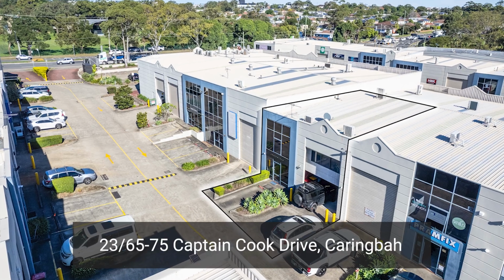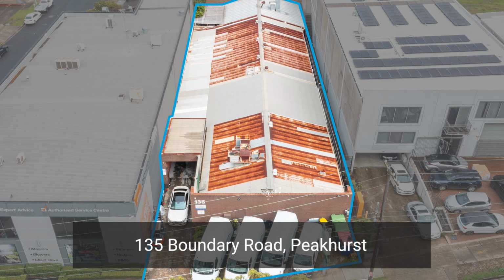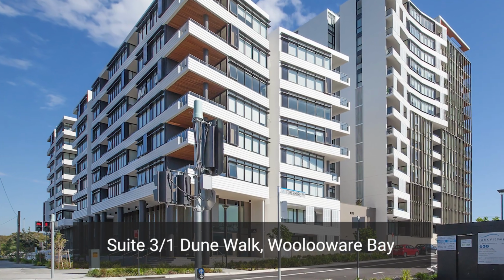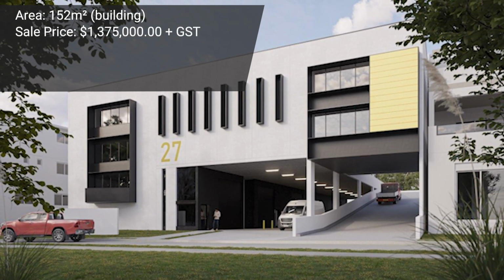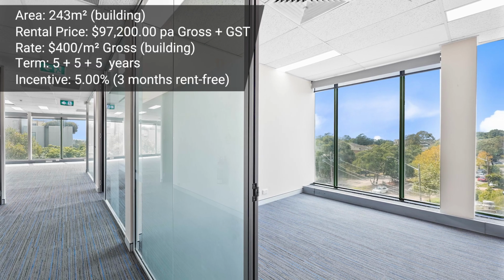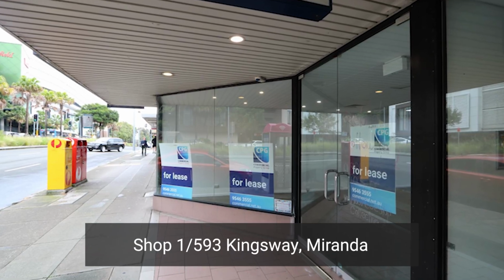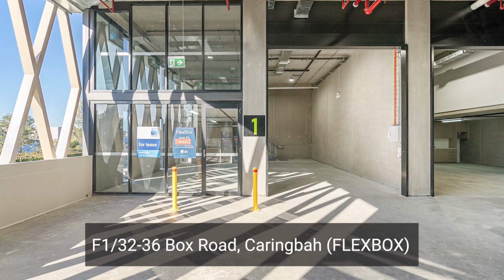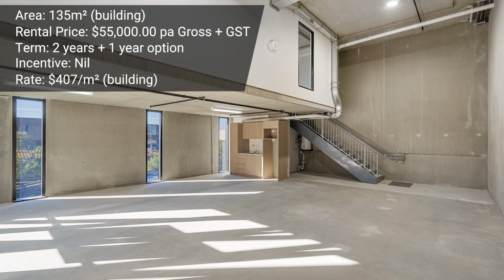CPG ROI Video Series | Episode 88: July 2025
Hayden Bennett brings you our July 2025 wrap up.